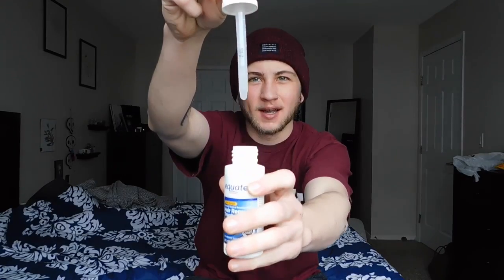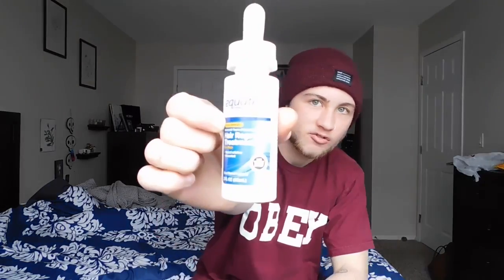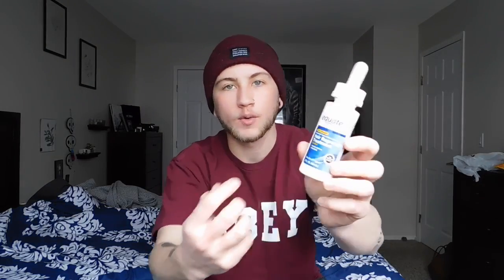MINOXIDIL FOR BEARD GROWTH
I’ve used minoxidil on and off for the past two years and i recommend it to anyone looking to grow facial hair thicker and faster 🙌🏻
follow me on other stuff 😊👇🏻